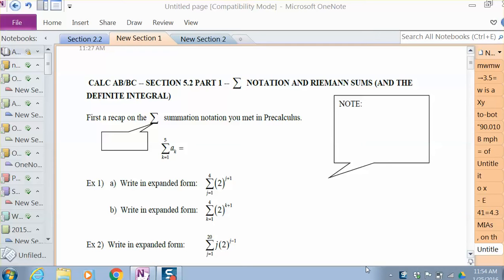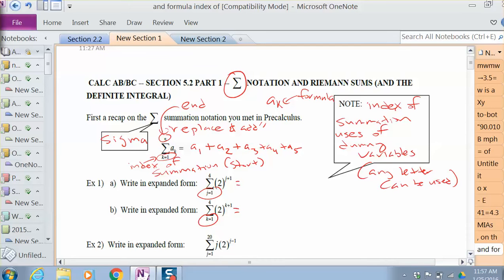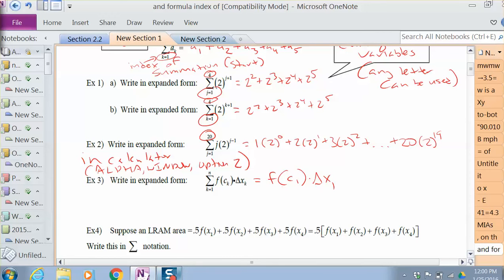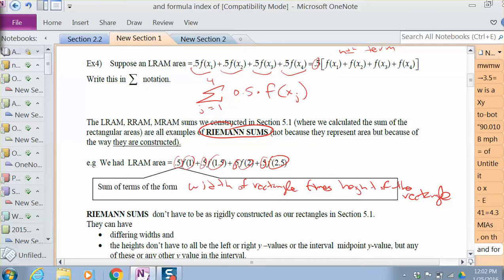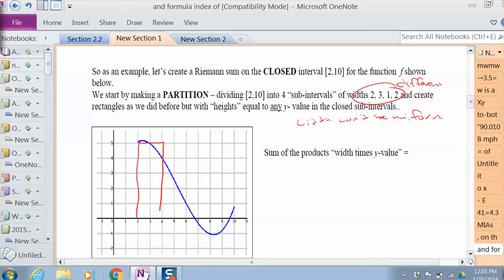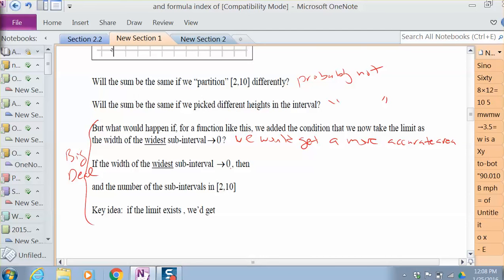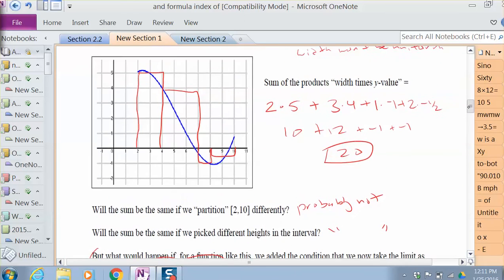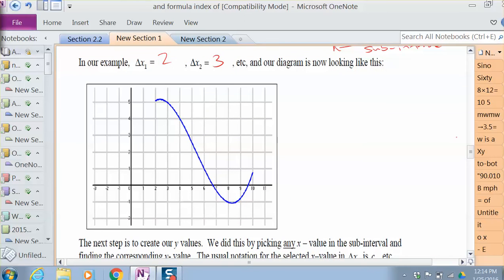Section 5 2 Part 1 Pgs 1 3